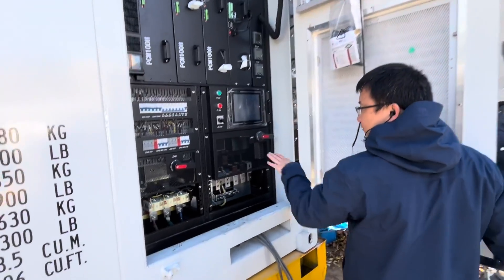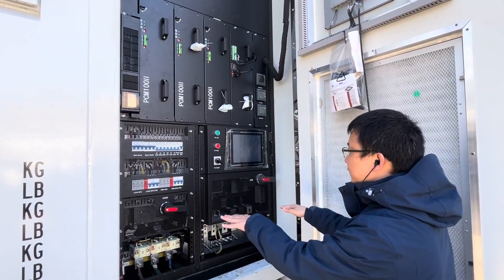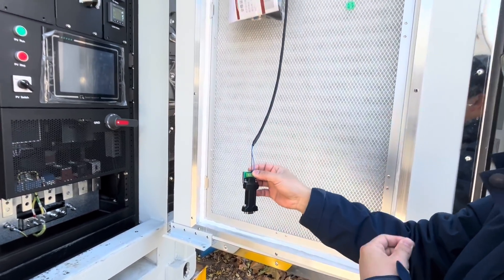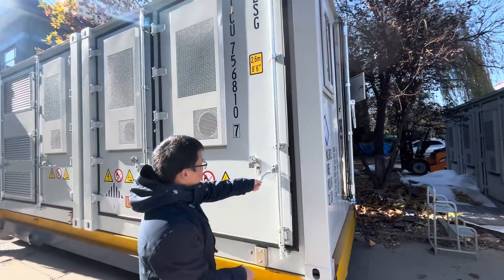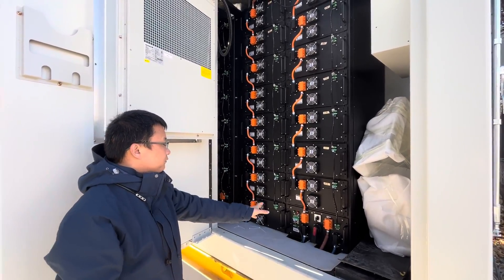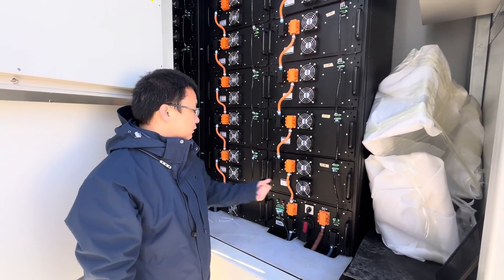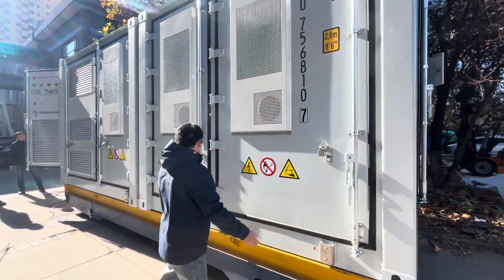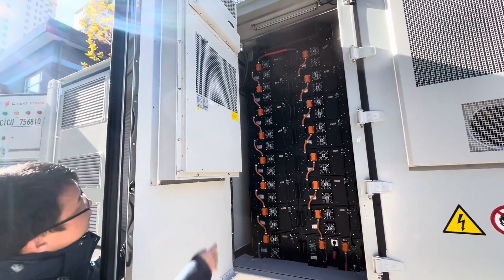Sistem Stocare Energie BRES 300 - 645 - Description - Descriere producator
Trecem la sistemul BRES și vă prezentăm o descriere a producătorului pentru 𝐒𝐢𝐬𝐭𝐞𝐦𝐮𝐥 𝐝𝐞 𝐒𝐭𝐨𝐜𝐚𝐫𝐞 𝐚 𝐄𝐧𝐞𝐫𝐠𝐢𝐞𝐢 𝐁𝐑𝐄𝐒 𝟑𝟎𝟎 - 𝟔𝟒𝟓
Capacitatea bateriei: 645 KWh, Capacitatea PCS: 300 KW, Dimensiuni: 3000*2438*2591 (L*A*I) mm